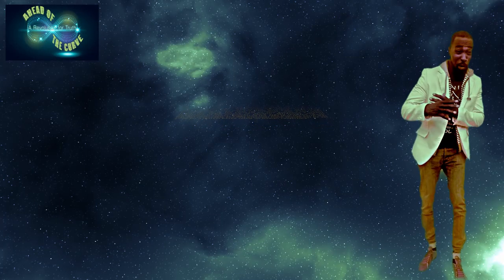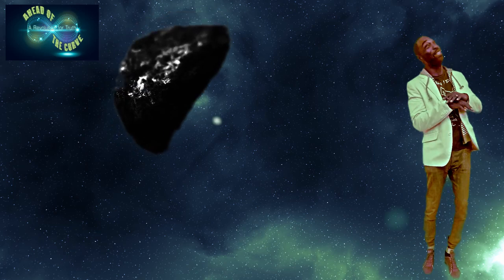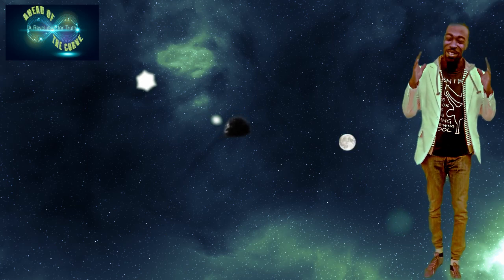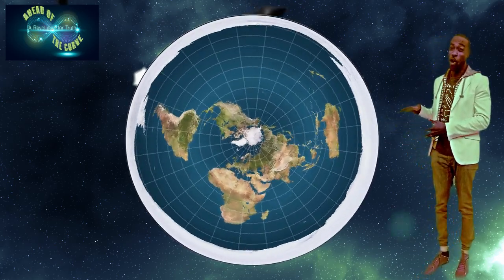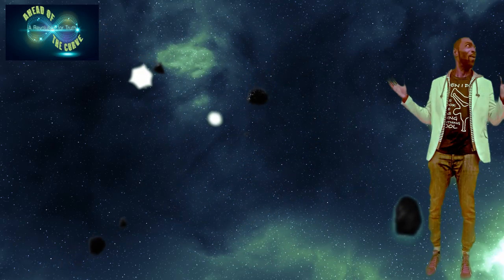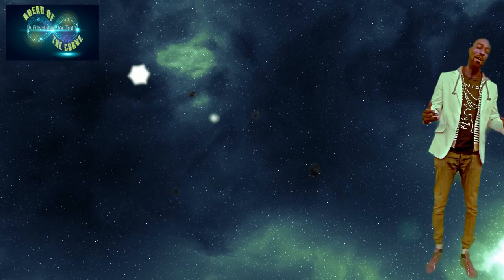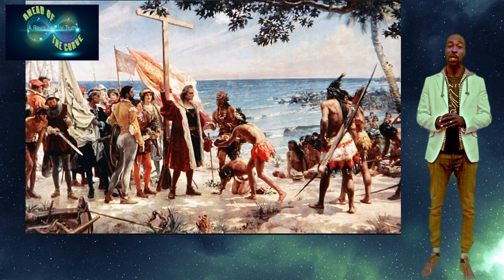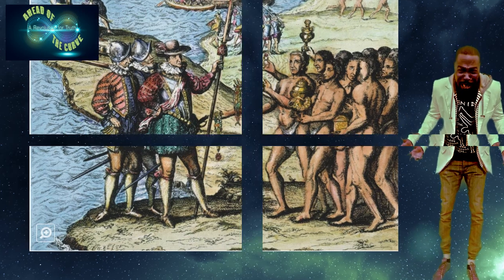🔥 MERLIN IMAN 🔥 Hosting Video Trailer 🎬 Actor 🎤 Comedian 🔥 Host/Emcee ✒ Writer 🎥 Editor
🔥 MERLIN IMAN  🔥
🎤 Comedian 🎭 Actor 🔥 Host/Emcee ✒ Comedy Writer 🎥 Video Editor 🎶 Hip Hop Artist 🎧 Beat Producer 🎨 Painter/Artist
An ACTOR triple-threat & can provide SHOW HOST, STAND UP COMEDY, & HIP HOP ARTIST. He knows how to work a crowd, engage an audience, and keep the party going in all areas!

Cast on EMPIRE, on Fox, Pilot, 1st & 2nd Seasons, Merlin is dynamic in both comedy and drama roles. He made his rounds on Chicago-based series: Chicago Fire, Chicago PD, Sirens, etc.

Just before moving to LA from Chicago, he flexed his talent in Chicago being truly blessed to work with Lee Daniels, Danny Strong, Dick Wolf, Richie Keen, Michael Blieden and so many more at the top of their game. These credits alone are opening the doors for success.

Merlin’s career trajectory is directly in line with Jamie Foxx, Kevin Hart, Terrence Howard, Taraji P. Henson, and Bryshere Gray.
  CREDITS (short list):
**FILM**
 Dirty Laundry
 Streets Is Watching
 Random Hearts
 Slap Box Kings
 Pollution from Tomato factory
**TELEVISION**
 Empire
 Chicago PD
 Sirens
 Crisis
 Chicago Fire
 Mind Games
 Last Comic Standing
 Blind Date
 David Blaine Special
 Eye’s On Hip Hop
🔥 Host/Emcee 🔥
Merlin’s career began as the Host of EYES ON HIP HOP where he interviewed up and coming Hip Hop
Artists, Professional Athletes, and DJs. EYES ON HIP HOP was successful well before MTV Cribs, BET 106 & Park, VLAD, and TMZ proving the concept of the show others later copied.

Others ran with the concept of Backstage Concert Interviews, In-House / Mansion Interviews, On the Street Interviews, Behind the Scene Interviews, etc. Through this very successful venture spanning over 5 years he got to know todays’ moguls of the entertainment world intimately showing them in their best light. Entertainers beginning their journey like:
• 50 Cent
• Big Pun
• The Notorious B.I.G
• Biz Markie
• Brand Nubian
• Busta Rhymes
• Canibus
• Craig Mack
• Damon Dash
• Damon Wayans
• David Banner
• De La Soul
• DMX
• DJ E-Z Rock
• Ed Lover
• Eric B & Rakim
• Fabolous
• Fat Joe
• Foxy Brown
• Gang Starr
• Yung Gravy
• Ice Cube
• Irv Gotti
• Jay-Z
• Juvenile
• Kid Capri
• Lil’ Cease
• Lil’ Kim
• LL Cool J
• Ludacris
• Master P
• Method Man
• Mobb Deep
• Mos Def
• Nas
• Naughty by Nature
• Nelly
• N.O.R.E.
• ODB
• Outkast
• P Diddy
• Public Enemy
• Queen Latifah
• Redman
• Salt-N-Pepa
• Scarface
• Snoop Dog
• Tony Touch
• Total
• Tribe Called Quest
• Tupac Shakur
• Usher
• Warren G
• Wendy Williams
• Wu-Tang Clan

In 2002 Merlin performed at Liza Minnelli Pre-Wedding Party at Denise Eisenberg Rich’s penthouse performing in front of Political, Celebrity, and Moguls which included:

• Bill Clinton
• Hillary Clinton
• Chelsea Clinton
• Nancy Reagan
• Barbara Bush
• Michael Jackson
• Randy Jackson
• Freda Payne
• David Gest
• Liz Taylor
• Diana Ross
• Martha Wash
• Mickey Rooney
• Mia Farrow
• Joan Collins
• Natalie Cole
• David Lee Roth

Merlin networked himself into traveling to Italy for the Host of the Giuseppe De Biaisi documentary film on the pollution from the tomato factories in Angri.

Featured on NBC’s Last Comic Standing. Fox Studios Comedy Store in Sydney, Australia signed Merlin as a Feature.

Merlin's Stand Up Comedy career was already established opening with the likes of Chris Rock, B Coles, Gottfried, Tracy Morgan, Shane, Lisa Lampanelli, Dave Chappelle, Damon Wayans and closing the Triad Theater, NYC in 2003 titled, Jeff Beacher Comedy Mad House. He Graduated top of his 2002 class from American Comedy Institute for Sitcom Writing Sketch Comedy coach by Stephen Rosenfield.
With Steven Rosenfield as a comedy coach and mentor, Merlin performed on the biggest stages in NYC, Atlanta, LA, Chicago, Charlotte, Italy, Brazil, and Sydney, Australia.

What other performers spend years trying to accomplish, Merlin did in his first year as a Stand Up Comic. Acting and performing for international venues; landing him the coveted feature role on Last Comic Standing in 2003. He opened for Morris Day & the Time in 2015 for the Chicago-land area with a spectacular show performance for the sold-out theater.

Throughout his career he has been blessed to have shared the stage with the best in Comedy:
• Alonzo Bodden
• Andre Allen
• B Coles
• Brooklyn Mike
• Donnell Rawlings
• Capone
• Charlie Murphy
• Chris Rock
• Dave Chappelle
• Greer Barnes
• Hannibal Buress
• Kevin Hart
• Lisa Lampanelli
• Mike Marino
• Ray Romano
• Tracy Morgan
• Zach Anner